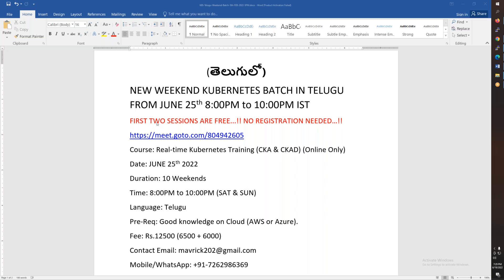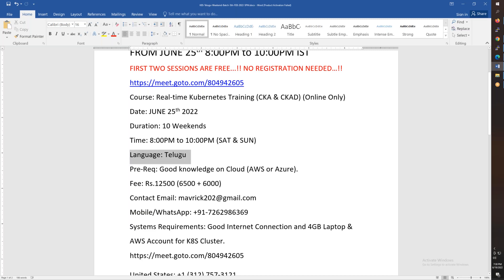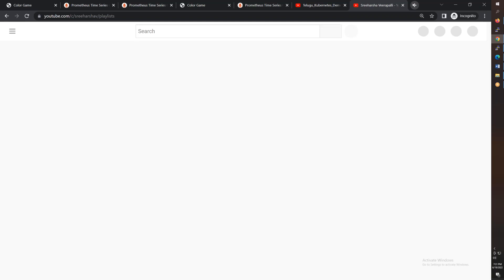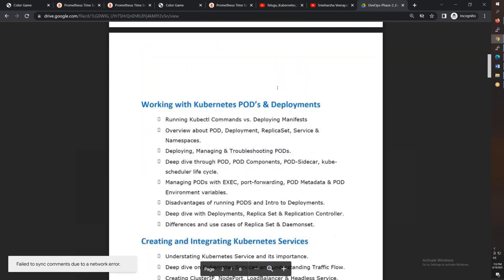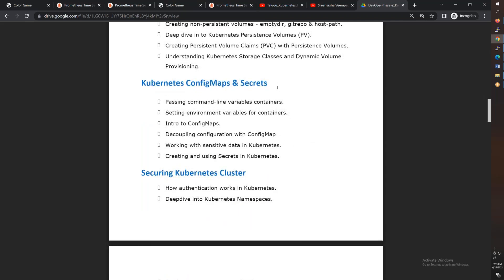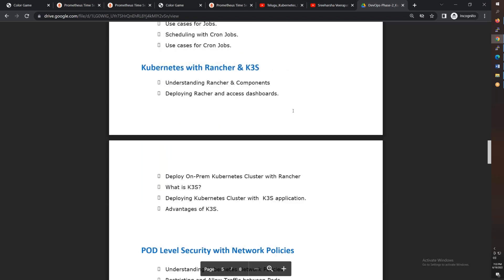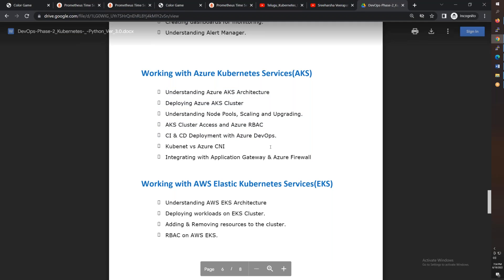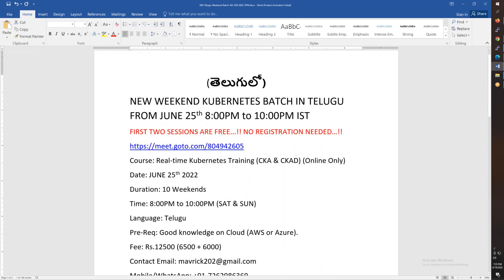(తెలుగులో) New Telugu Weekend Kubernetes JUNE 25th 8PM-10PM IST | CKA-CKAD | AKS-EKS |RANCHER |ISTIO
(తెలుగులో)
NEW WEEKEND KUBERNETES BATCH IN TELUGU FROM JUNE 25th 8:00PM to 10:00PM IST
FIRST TWO SESSIONS ARE FREE...!! NO REGISTRATION NEEDED…!!
Course: Real-time Kubernetes Training (CKA & CKAD) (Online Only)
Date: JUNE 25th 2022
Duration: 10 Weekends
Time: 8:00PM to 10:00PM (SAT & SUN)
Language: Telugu
Pre-Req: Good knowledge on Cloud (AWS or Azure).